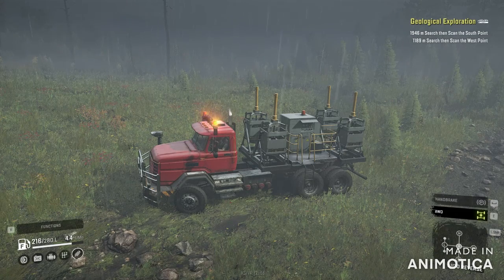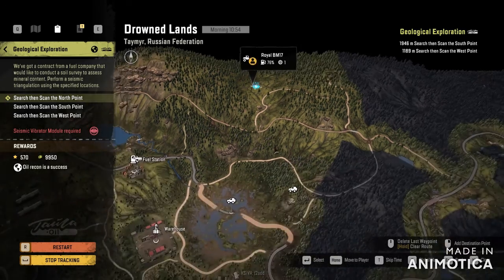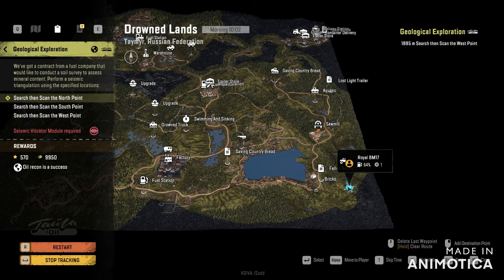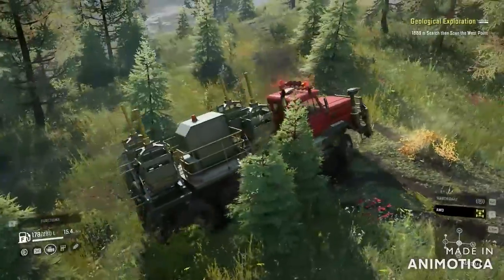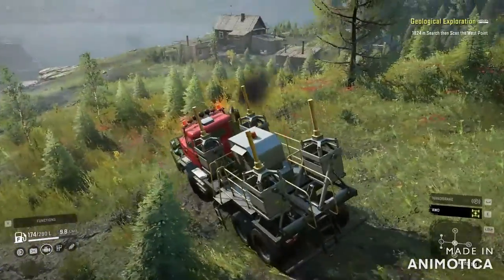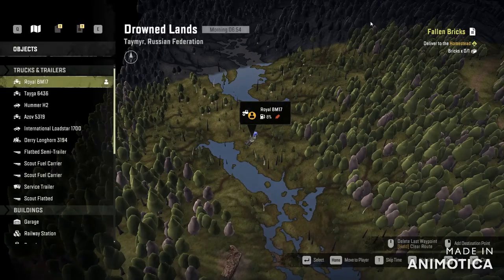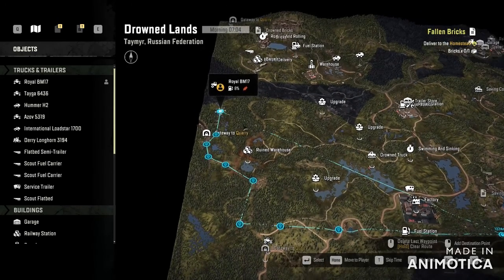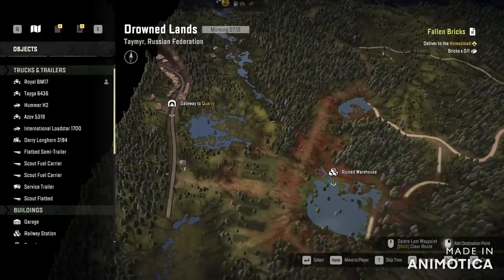SnowRunner | Geological Exploration | Taymyr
All locations for the Geological Exploration mission.